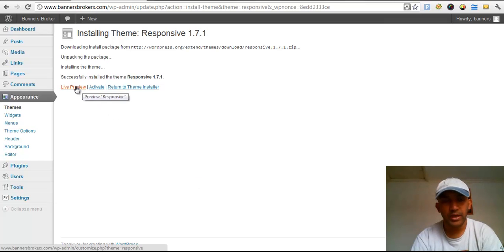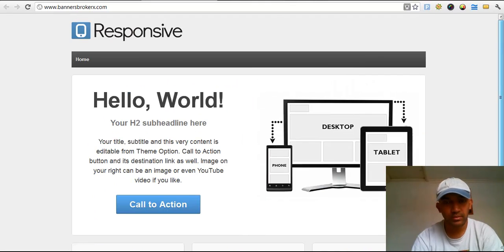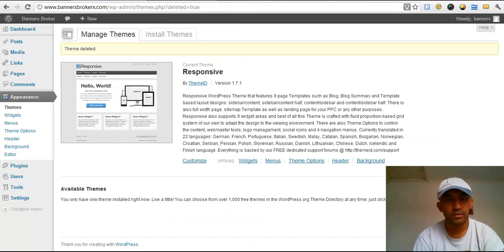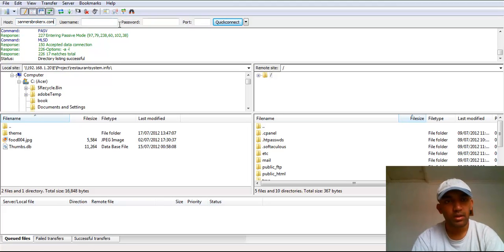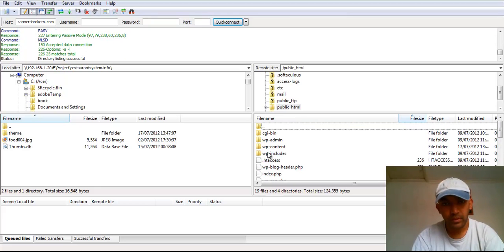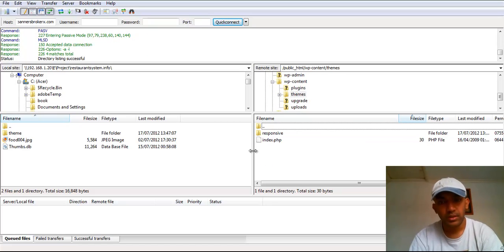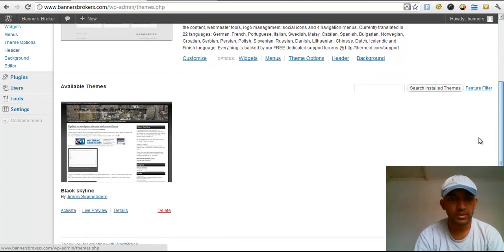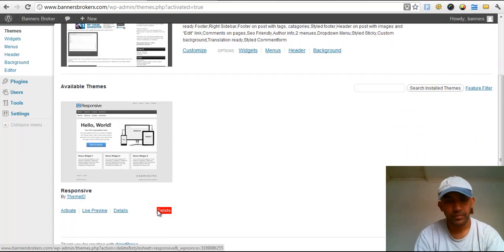How to Install a Wordpress Theme Inside Wordpress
How to install a Wordpress them inside Wordpress automatically and manually. This is an important task to do because you properly set up your Wordpress blog or website. So learn here exactly how to install your Wordpress manually and automatically.

If you don't have installed option from your hosting company then you should look for other company, I am always with this company, they are based for wordpress you can try this as well..